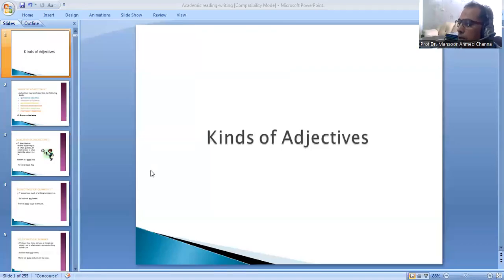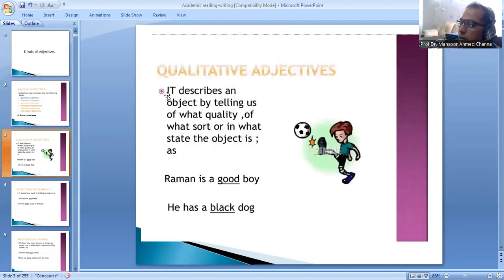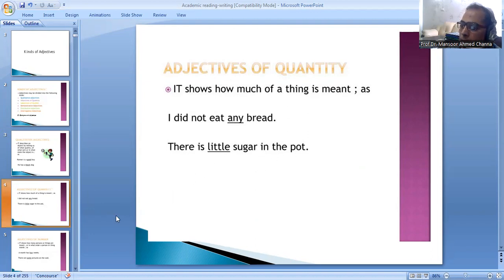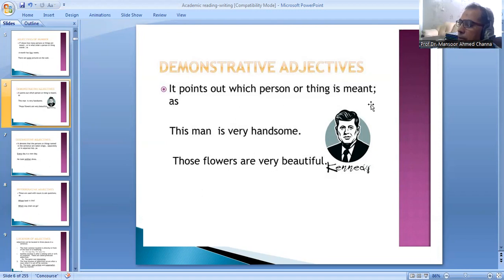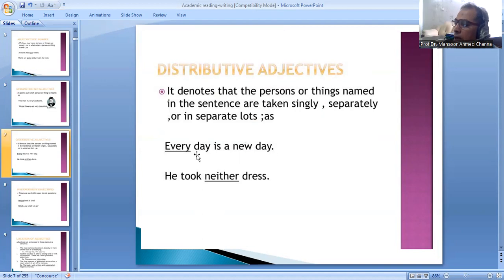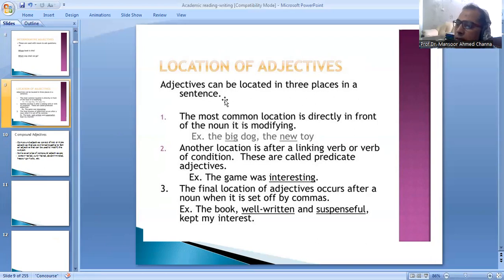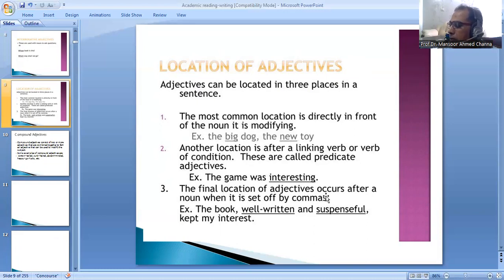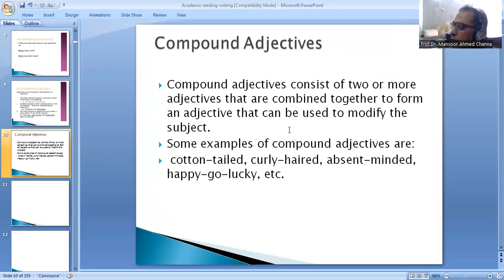Kinds of Adjectives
A short study of the Kinds of Adjectives.